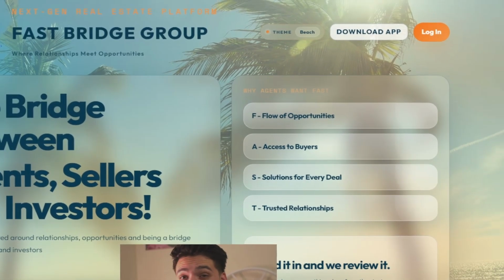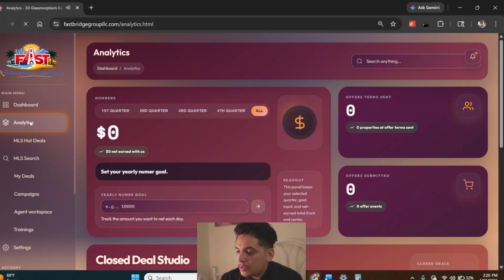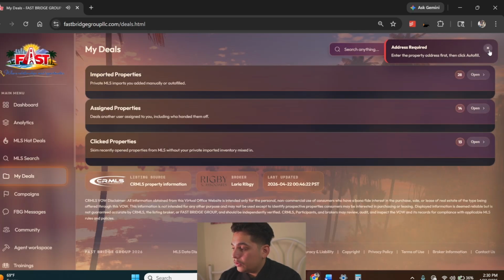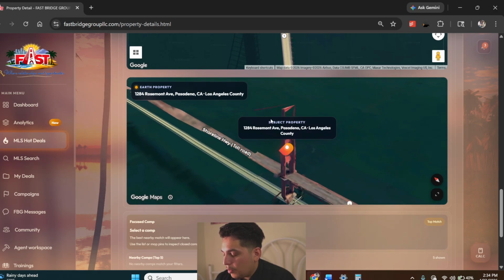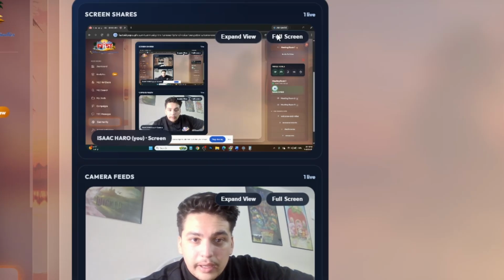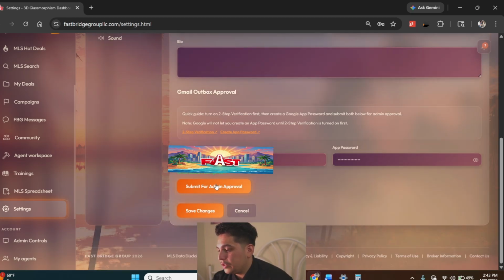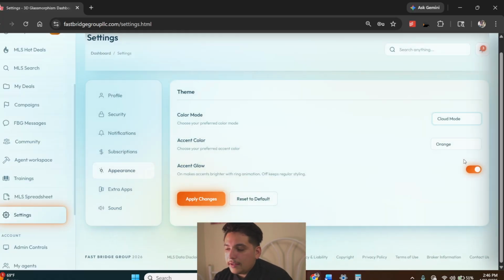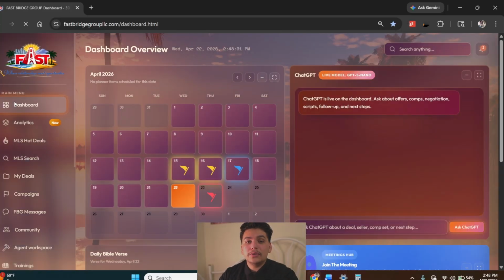How To Navigate Fast Bridge Group, LLC | Isaac Haro